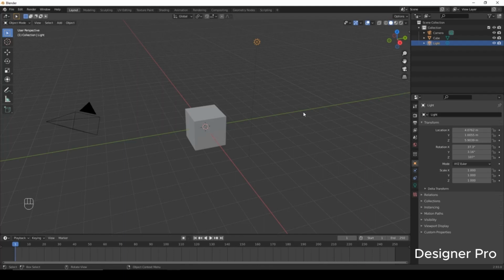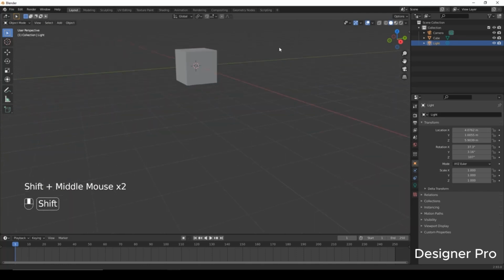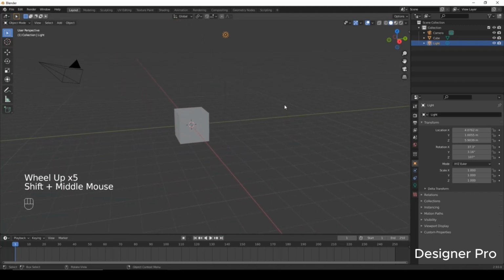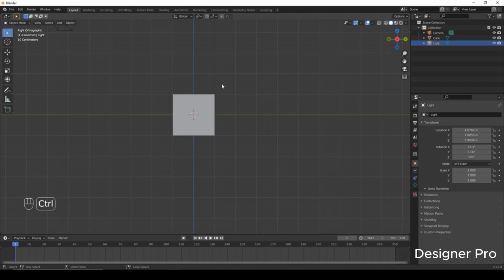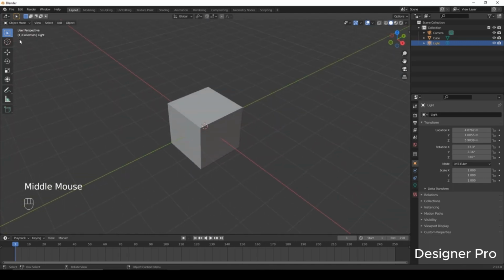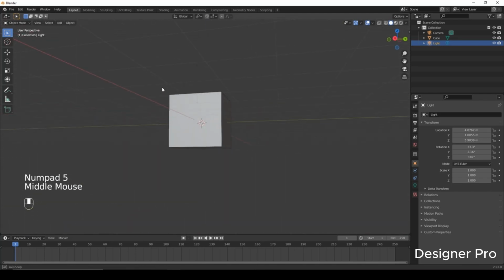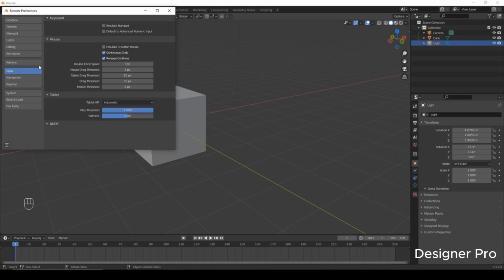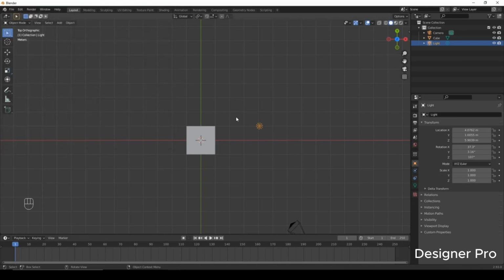Navigating Around Blender | Lesson 2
Blender Tutorial for Architecture 02:  Navigating Around Blender